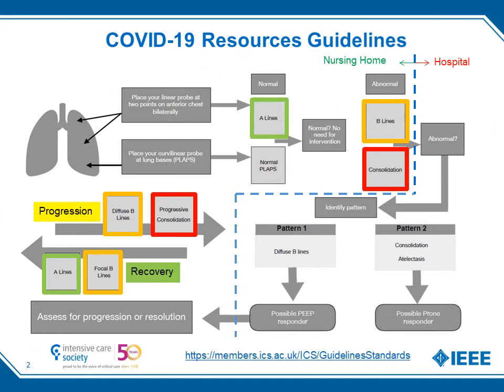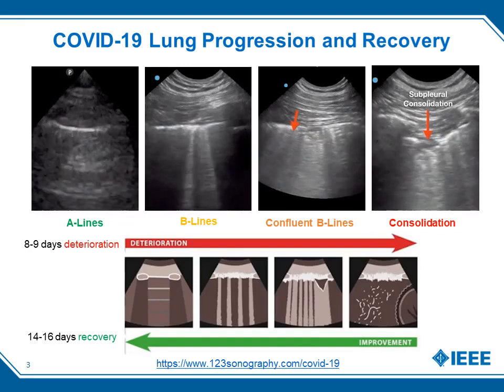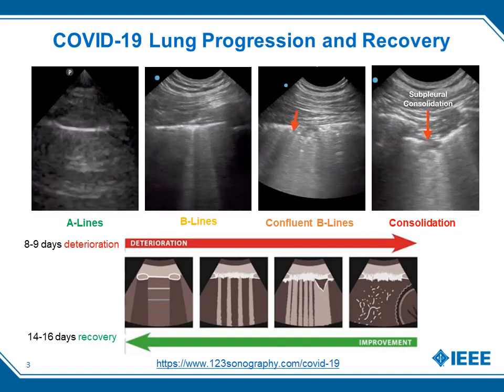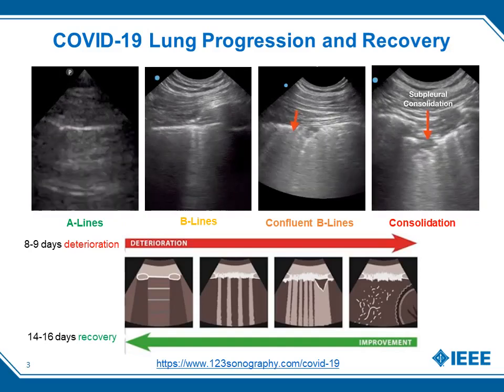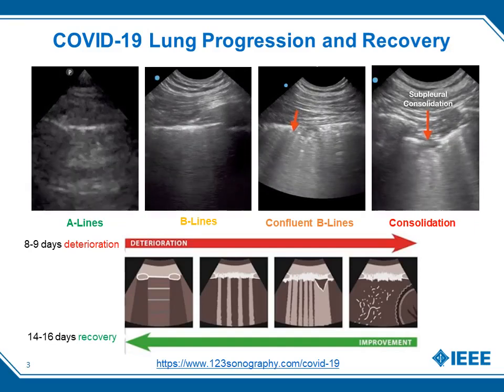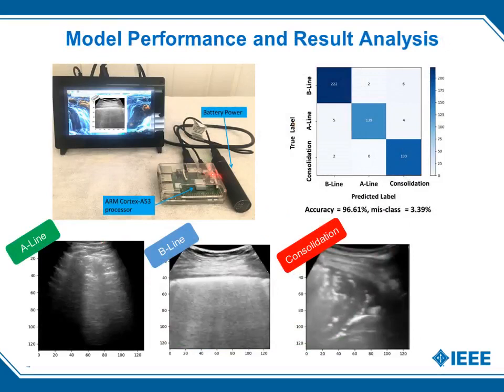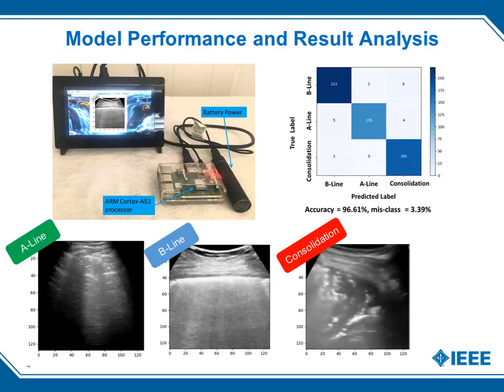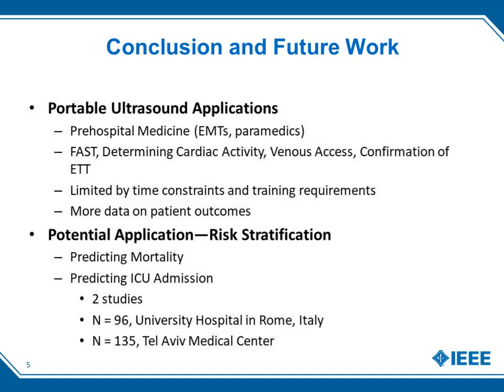PROMO IEEE UEMCON 2020: COVID-19 Lung Ultrasound